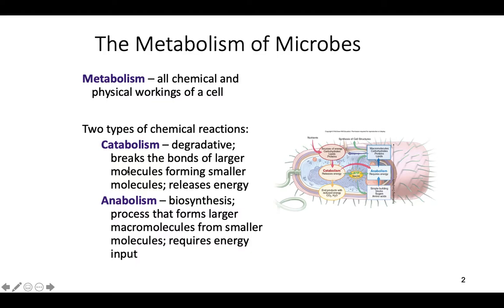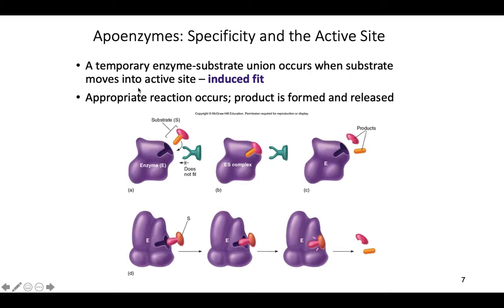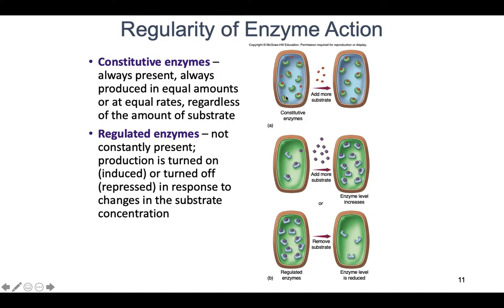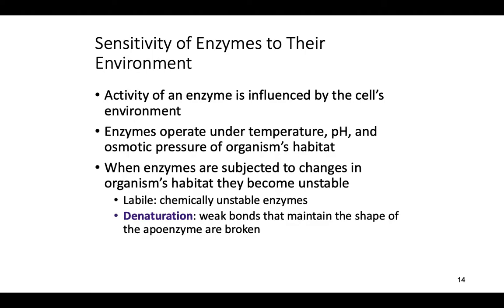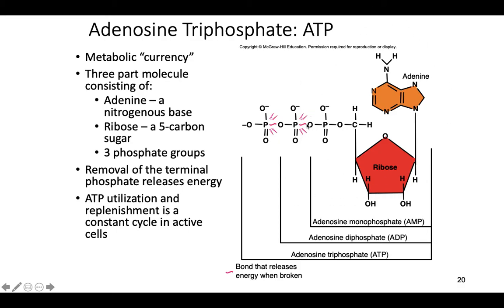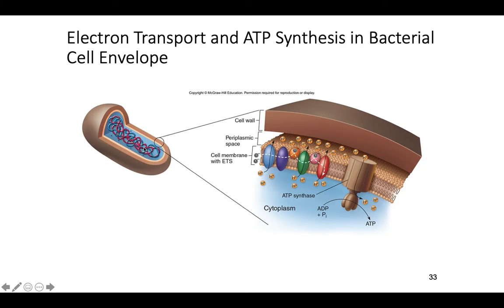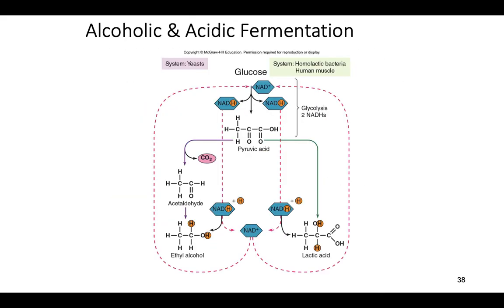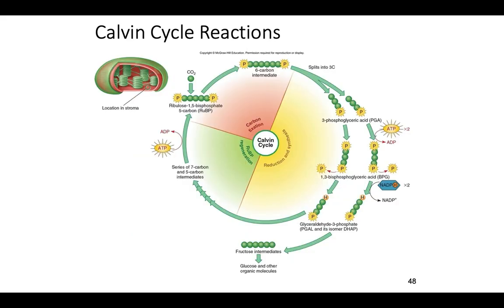Lecture 12 Metabolism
Microbiology 251 Metabolism Lecture